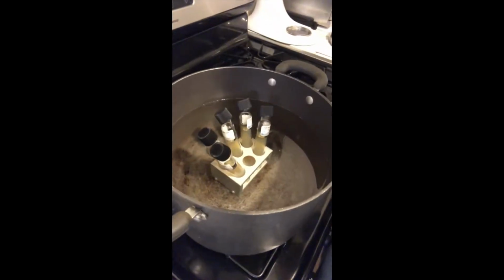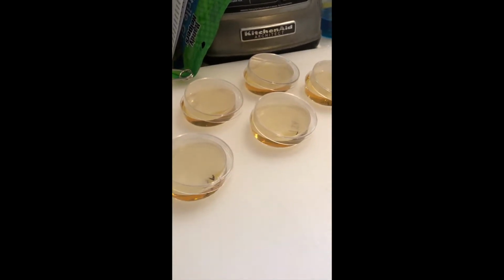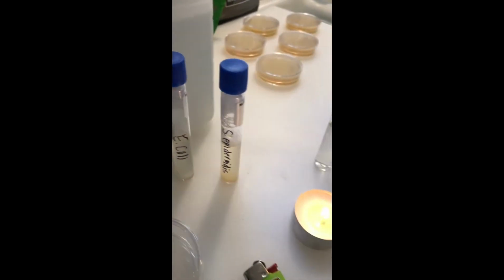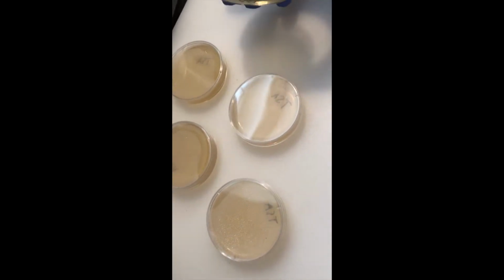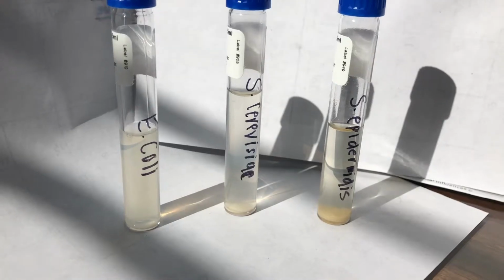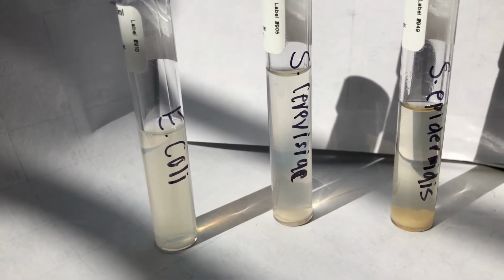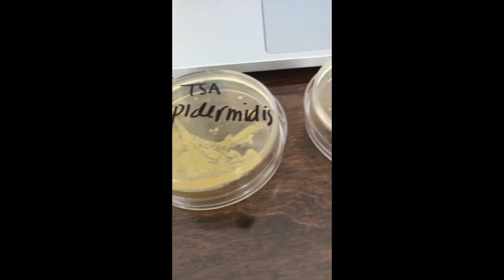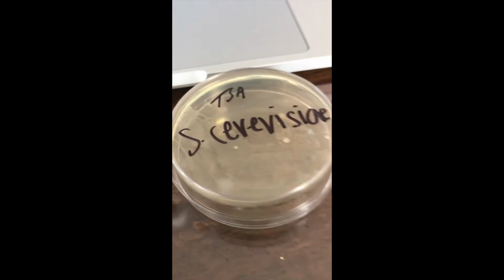BIO 225 Week 2 Aseptic Techniques